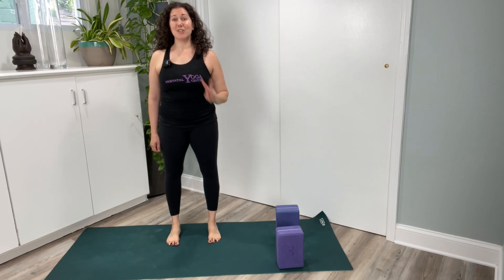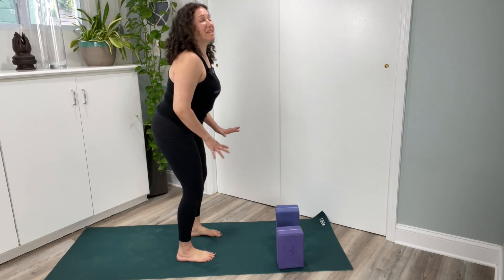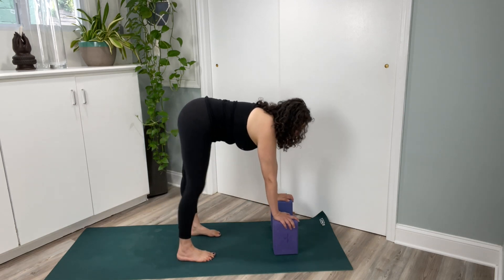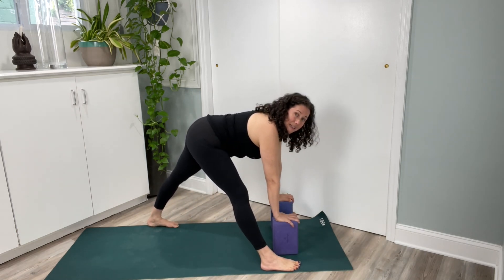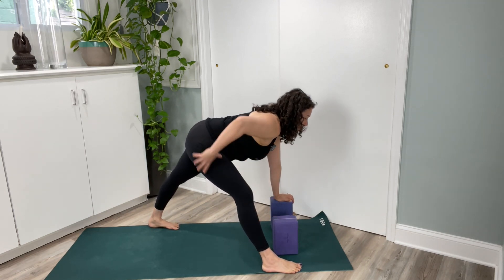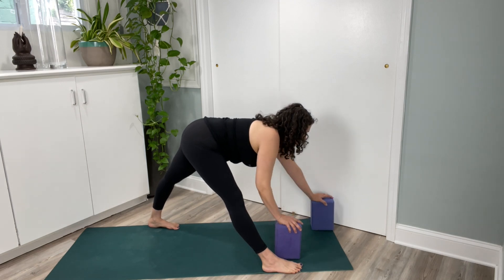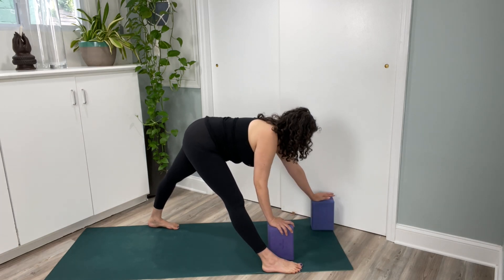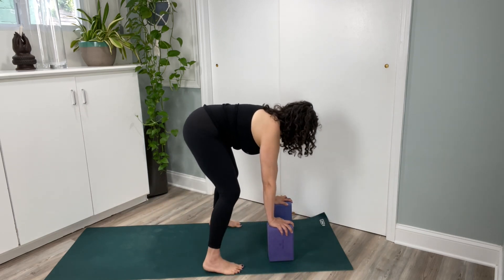Pyramid Pose | Prenatal Yoga Pose Library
he Pyramid Pose (Parsvottanasana) is a wonderful standing pose that focuses on stretching the hamstrings and lengthening the spine, making it an ideal addition to any prenatal yoga practice.

Benefits of Pyramid Pose
The Pyramid Pose offers multiple benefits for pregnant bodies, including:
Hamstring Stretch: This pose provides a deep stretch to the hamstrings, which can help relieve tension in the legs.
Spine Lengthening: By elongating the spine, Pyramid Pose helps release tension in the back, promoting better posture and relieving discomfort.
Balance and Stability: As a standing pose, Pyramid helps improve balance and stability, which are essential as the body’s center of gravity shifts during pregnancy.

Alignment Tips for Pyramid Pose
Proper alignment in Pyramid Pose is essential for a safe and effective practice, especially during pregnancy. Here are the key alignment cues to keep in mind:
Wide Stance: Position your feet as wide as the mat, with the pinky side of your feet hugging the edges of the mat for added stability and space for your growing belly.
Block Placement: Place blocks on the inside of your back foot, directly under your shoulders, to help maintain balance and alignment.
Feet Facing Forward: Both feet should be facing forward, with the front foot firmly grounded.
Front Hip Crease: Actively draw the front hip crease back as you elongate both sides of your spine forward. This action helps protect your lower back and deepens the hamstring stretch.
Deepen the Stretch: You can keep your spine long or walk your blocks forward to deepen the stretch in your hamstrings. However, avoid rounding your back to maintain proper alignment.

Modifications for Pyramid Pose
During pregnancy, it’s essential to modify poses for comfort and safety. Here’s how to adjust Pyramid Pose for your prenatal yoga practice:
Add Height with Extra Blocks: If you need more height for support, stack two blocks under your hands. Make an inverted “T” by placing one block flat and position a second block on its highest level for extra elevation.
Modification for Acid Reflux: If you suffer from acid reflux, avoid walking your arms forward, which would take your head below your heart and could worsen symptoms. Instead, keep your spine long and your torso more upright.

Category of Pose
Type: Standing Pose
Focus Areas: Hamstring stretch, spine lengthening
Considerations: Acid reflux modification required for some practitioners